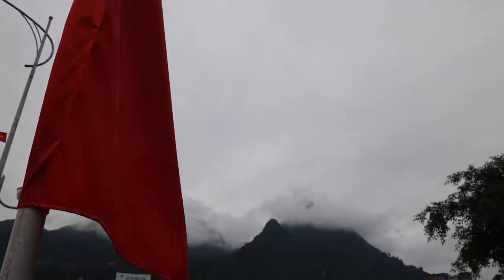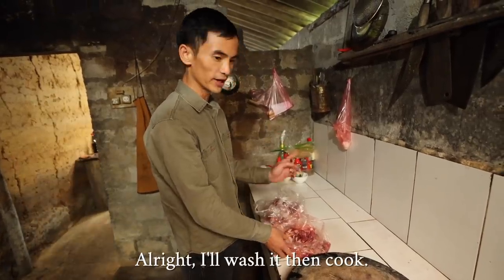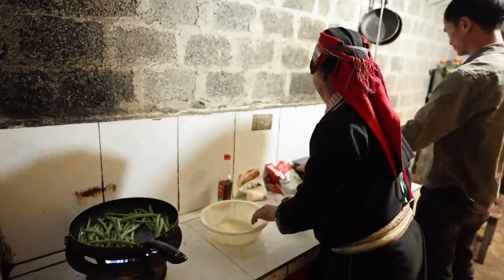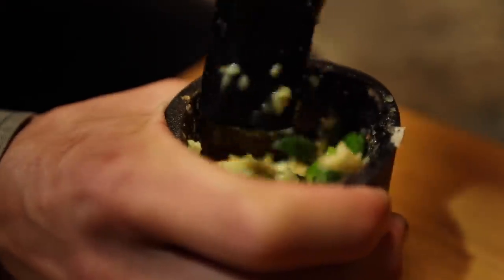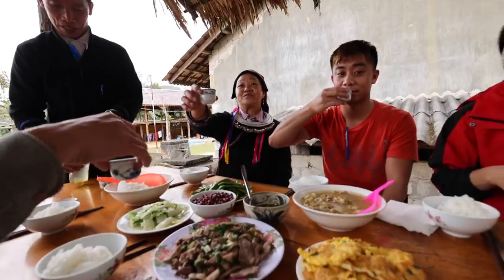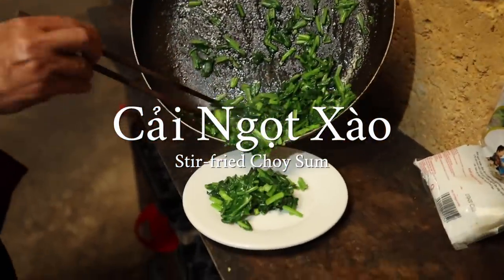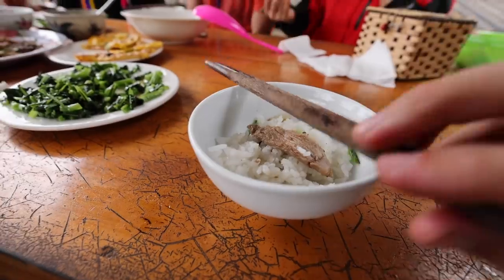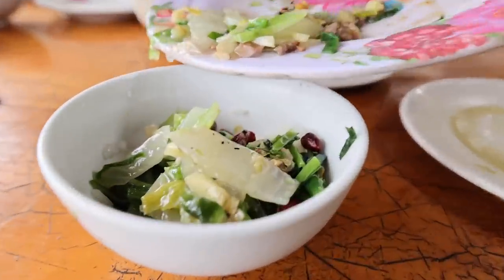Extremely DELICIOUS Sauce(Spicy)!!! LUNCH With The DAO People of Hà Giang, VIETNAM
Thank you so much to my big brother Linh for making this happen. Also thank you so much to this family for taking me in and making me feel like family. I was so happy to get to meet everybody and taste delicious flavors which I have never tasted before.

I am from a small farm in the states, I am now taking advantage of the opportunities I have to travel the world in search of some of the most delicious foods, unique places, and friendliest people.

My Equipment:

World Adapter